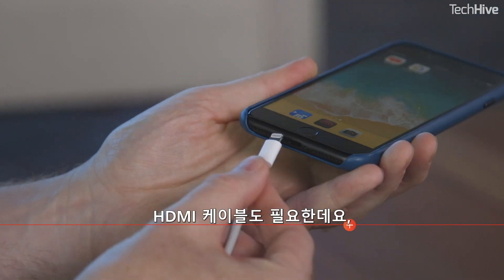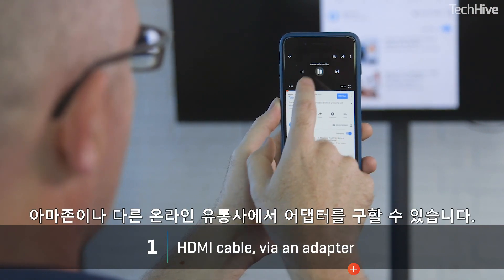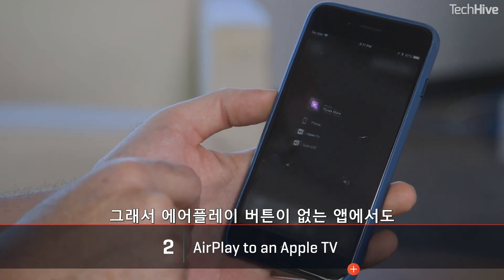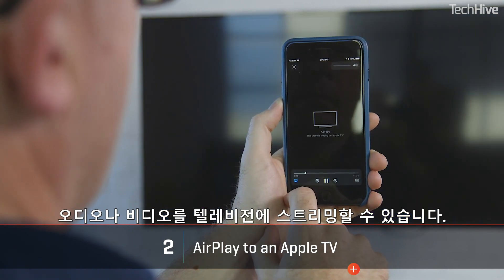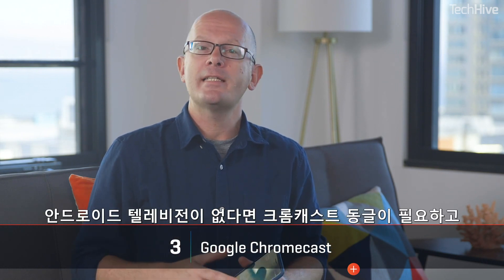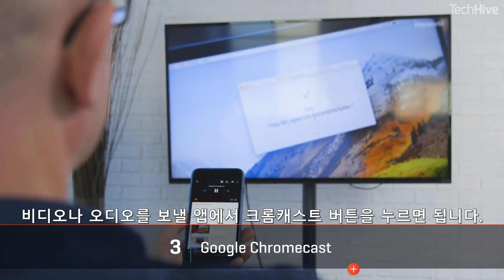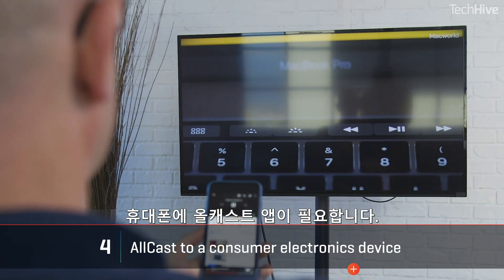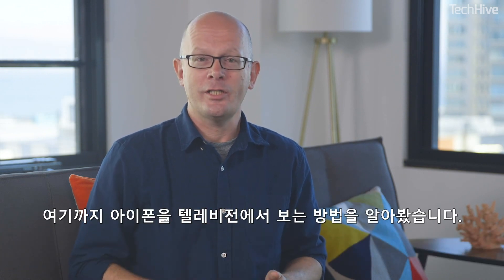IDG.tv | 아이폰을 TV에 연결하는 방법 [한글 자막]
아이폰 화면을 커다란 TV 화면으로 보고 싶으신가요? 아이폰을 텔레비전에 미러링할 수 있는 4가지 방법을 알려드립니다.

참고 : “HDMI 케이블부터 올캐스트까지” 아이폰을 HDTV에 연결하는 모든 방법